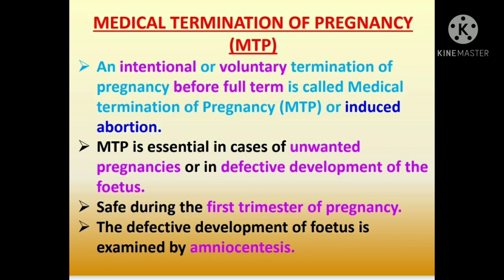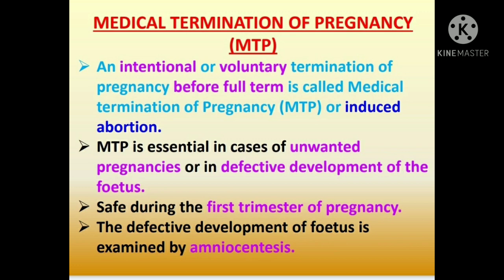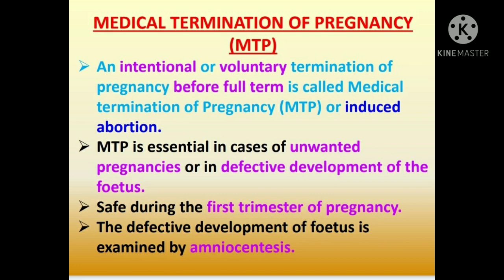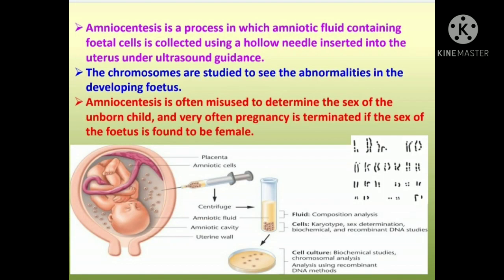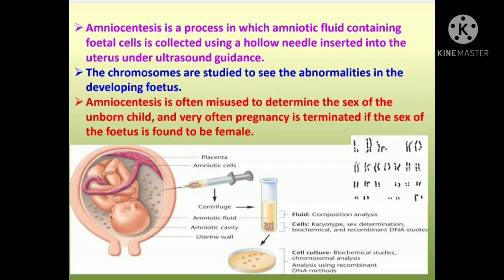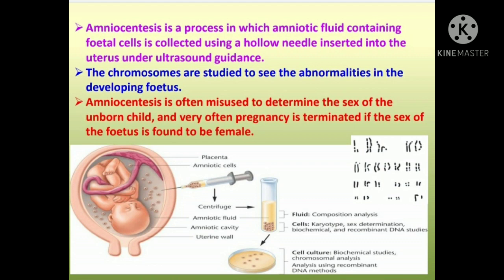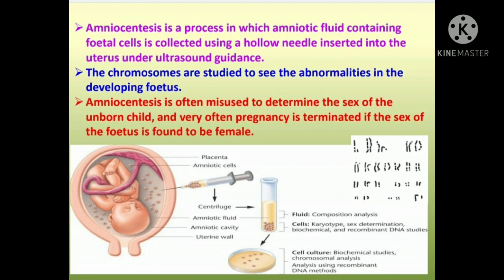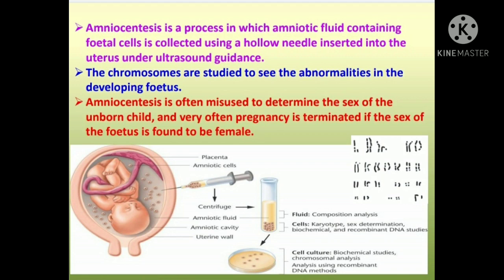Biology stdXII Chp2 Reproduction in lower & higher animals part 16